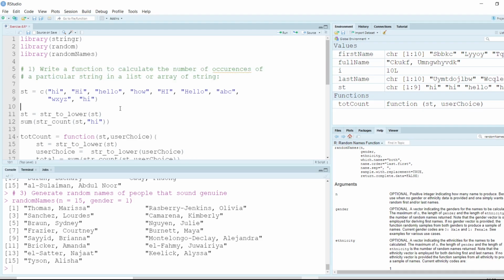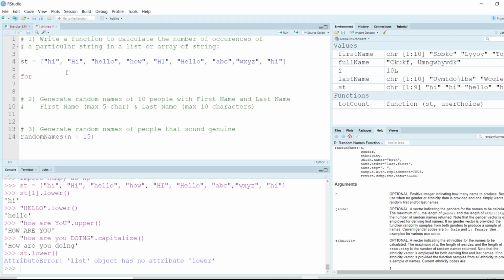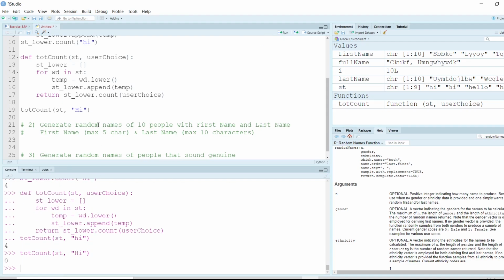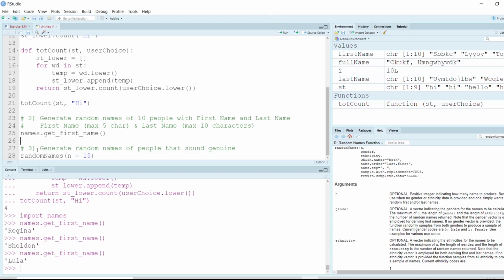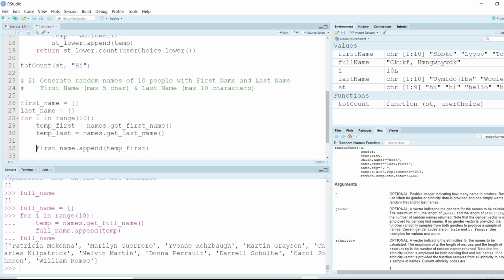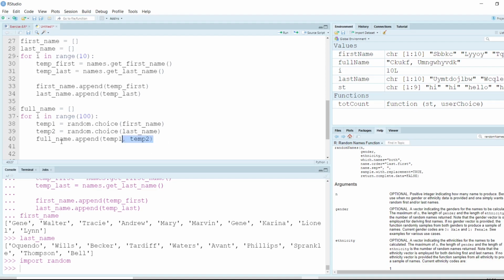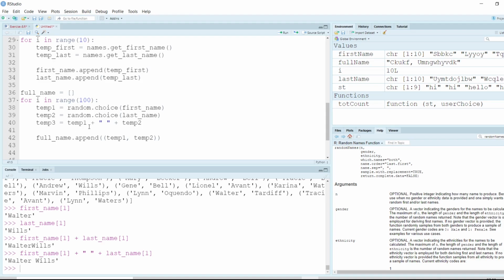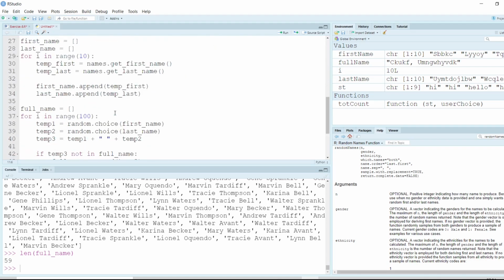Exercise - 8. b) How to generate random names in Python ?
We are going to solve the below exercises in Python :
1) Write a function to calculate the number of occurrences of a particular string in a list or array of string:
st = ["hi", "Hi", "hello", "how", "HI", "Hello", "abc", "wxyz", "hi"]

2) Generate random names of 10 people with First Name and Last name.
  Note : First Name has max 5 characters & last Name has max 10 characters

3) Generate around 100 genuine names (Full Names) from 10 randomly generated First Names and 10 randomly generated Last Names.

Timestamps:
0:00 Introduction
0:16 How to write Python script in RStudio ?
2:32 How to convert a string to lower case in Python ?
3:08 How to convert a string to upper case in Python ?
3:20 How to capitalize a word or string in Python ?
3:55 Create a for loop
4:08 Create an empty list in python
4:28 How to append a list in python ?
4:55 How to count the number of occurrences of a particular word in Python ?
5:15 Create a case insensitive function in Python to count occurrences of a word
8:24 how to install a library in Python ?
8:57 Import a library in Python
9:03 Generate random first names in Python
9:37 Generate random last names in Python
9:43 Generate random full names in Python
11:33 How to generate around 100 random names using 10 first names and 10 last names ?
13:44 import random library in Python
14:16 How to randomly pick a name from a list of names ?
19:43 How to check the number of elements in a list ?

This tutorial is also part of the playlist "Coding Challenge" which tests your coding skills in R and Python: